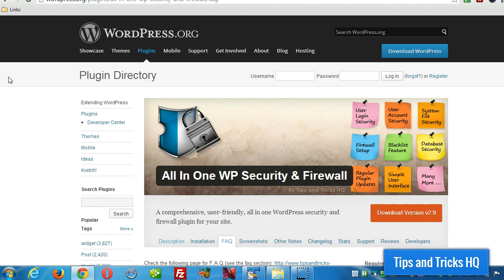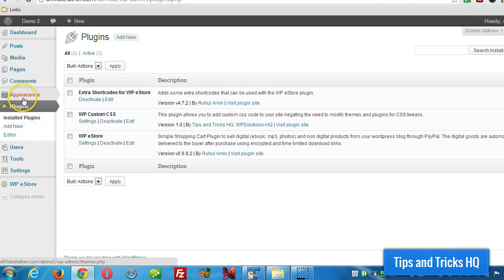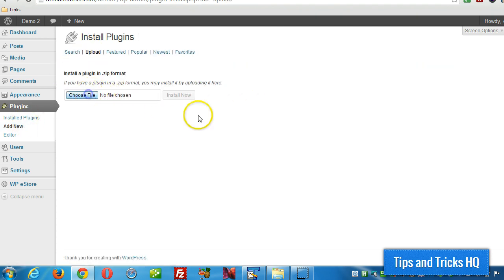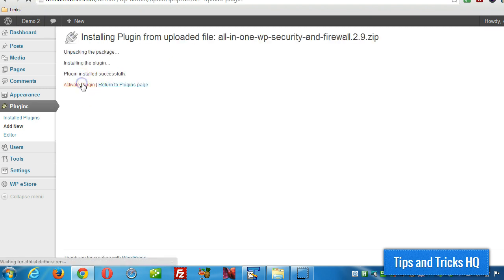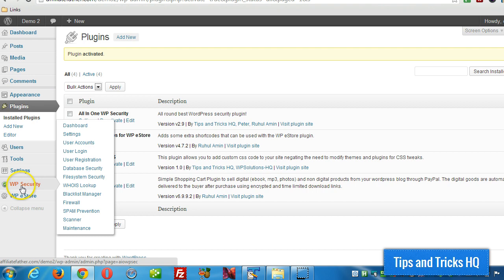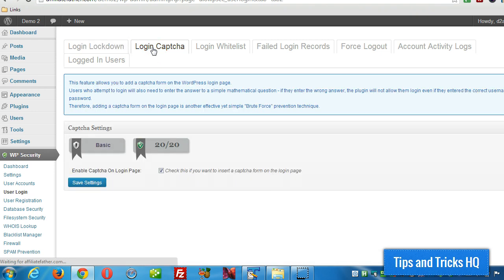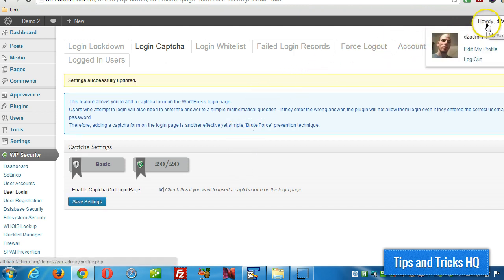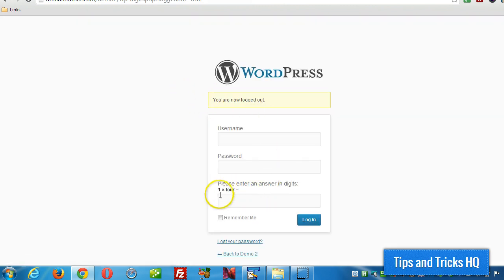How to enable captcha on the WordPress login page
In this video I will explain how to implement CAPTCHA on the WordPress login page. It is a good practice to enable captcha on the login page to prevent brute force attack on your WordPress site.